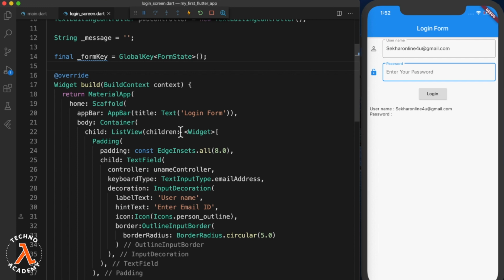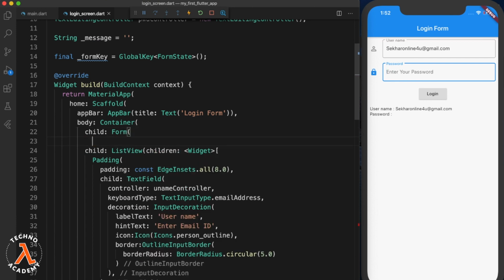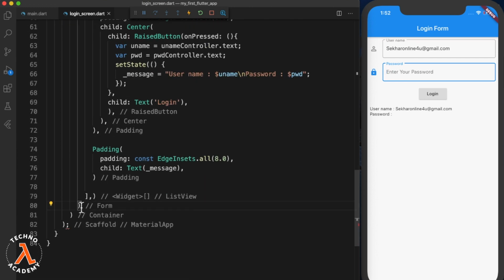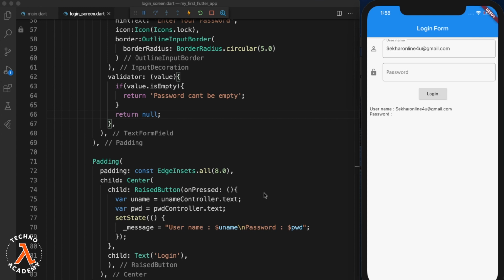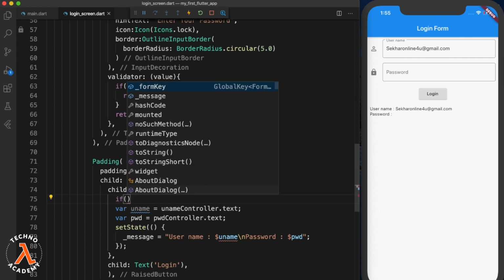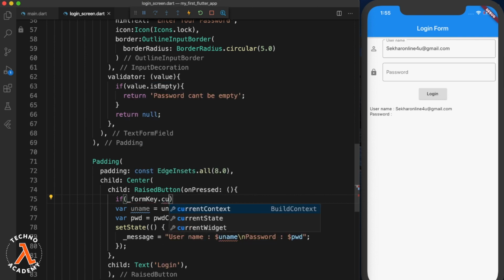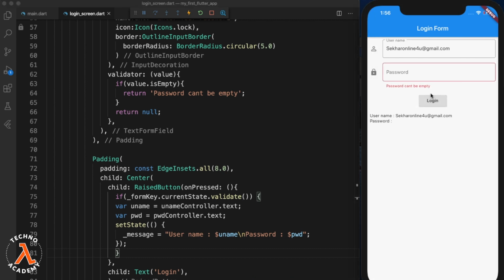#6: Performing Validations in Flutter Application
Friends, this is the 6th video of my Learn Flutter App Development Step By Step with Sekhar Srinivasan. In this Video, I will be explaining about how to perform validations within the Flutter Application with the support of Form, TextFormField widgets, GlobalKeys of Flutter, FormState of Flutter and Validators of Flutter.

My Pluralsight Courses Links:
i) Building Web Application using SPRING MVC, Hibernate, Bootstrap and REST Services :

With Love,
Sekhar